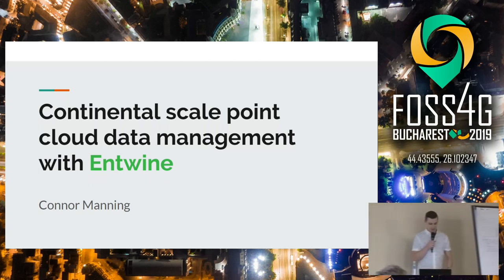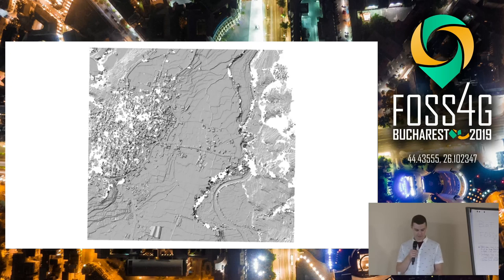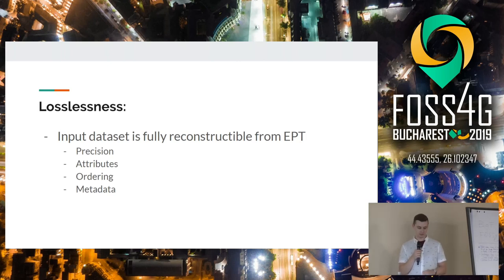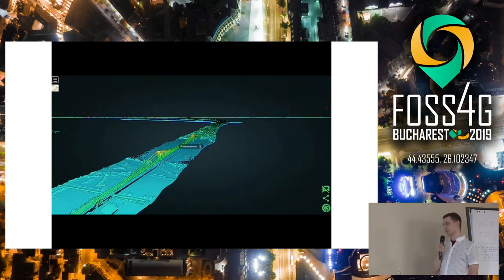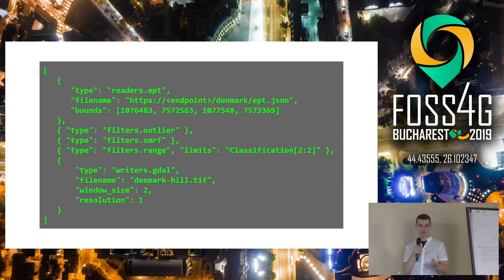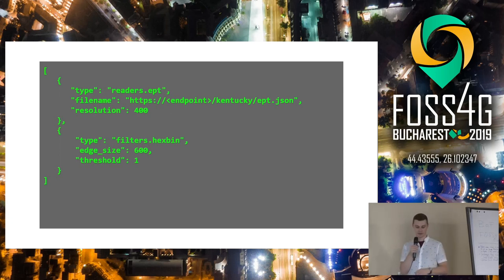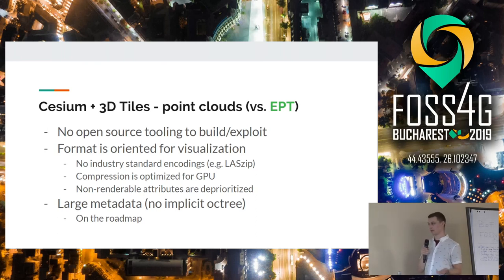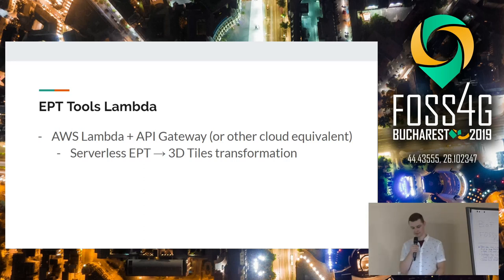2019 - Continental Scale Point Cloud Data Management and Exploitation with Entwine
The defining characteristic of point cloud data is that they are large, and tools such as [Entwine] and the Entwine Point Tile specification can help you overcome their bigness. We will also demonstrate how to leverage EPT web services with open source software such as [PDAL] to extract information, enhance data utility, and reduce data volume for tasks such as filtering, object identification, and visualization. You will learn about how these tools work together with others such as [GDAL] and [PROJ] to provide data management and processing pipelines for expansive data holdings.

None

Connor Manning